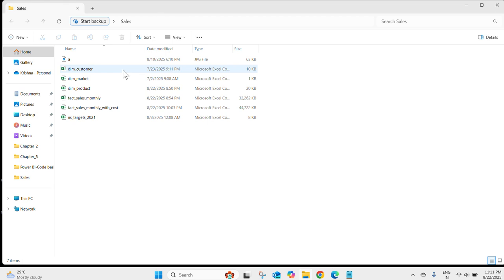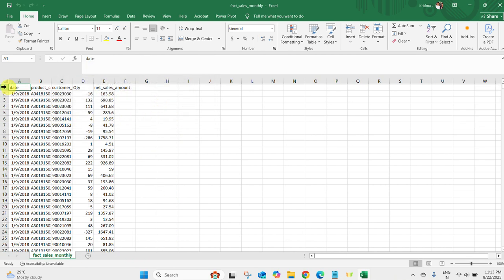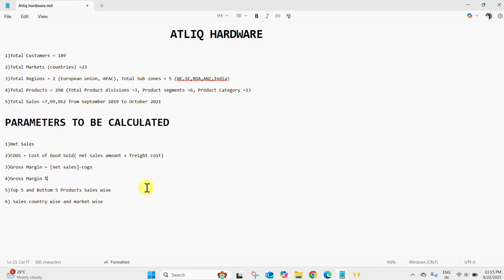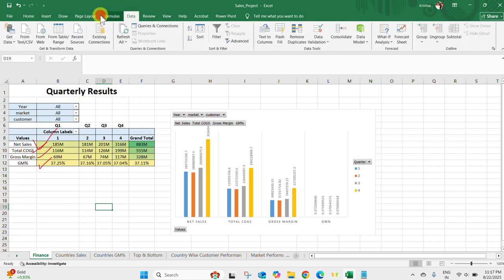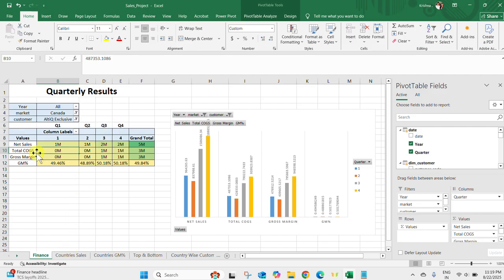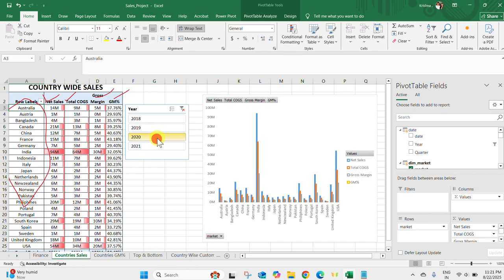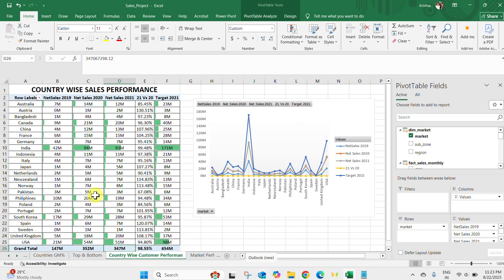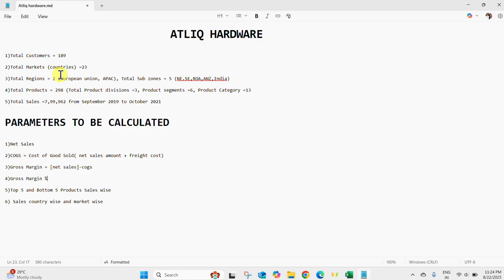Atliq Hardware-Sales Project with Excel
The Video describes about Data Analysis of a company named Atliq Hardware .This Video gives Introductory part of Data Analysis with Excel